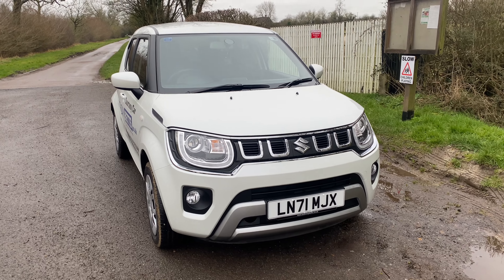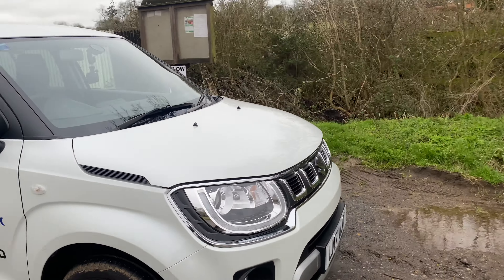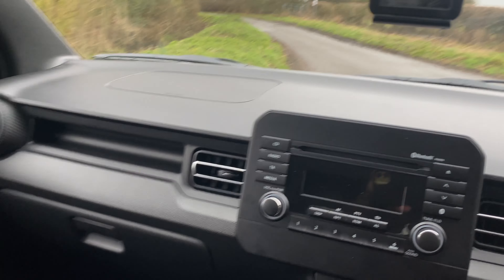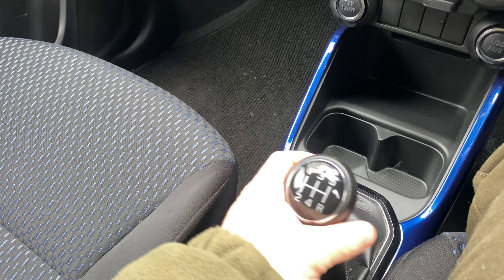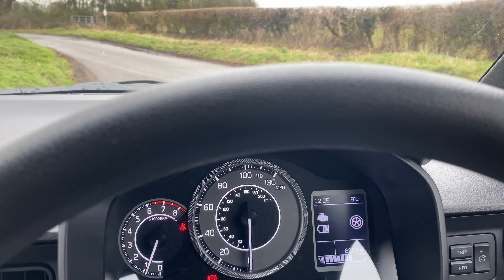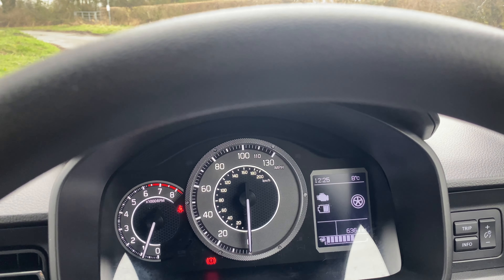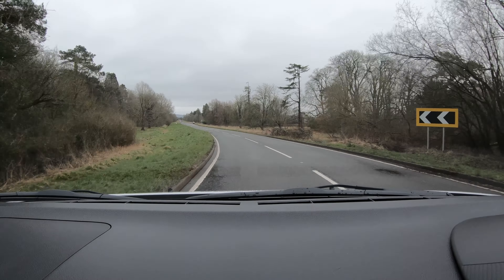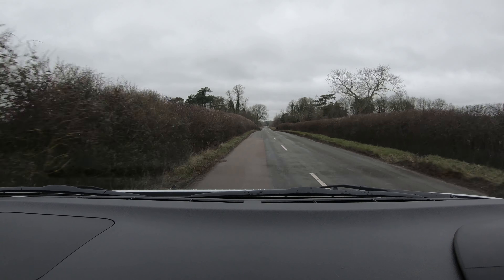Honest review Suzuki Ignis